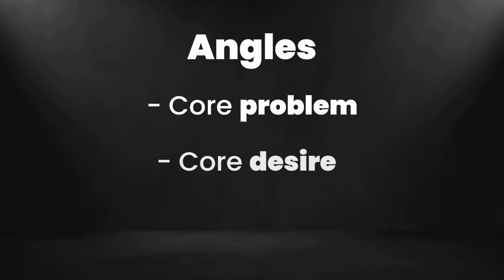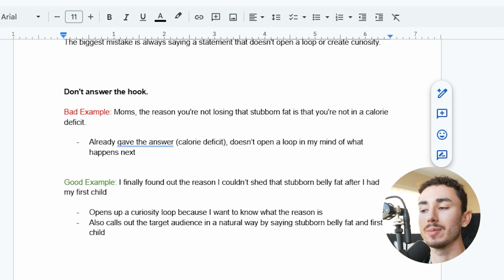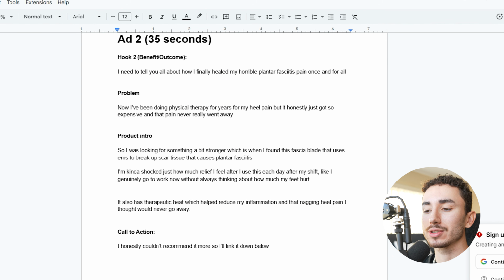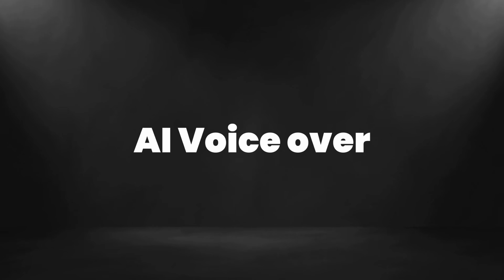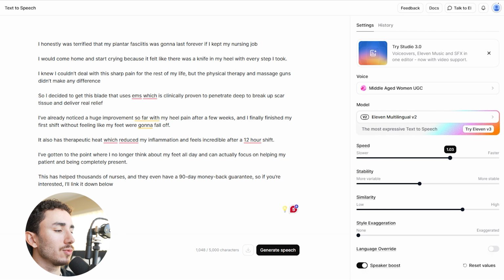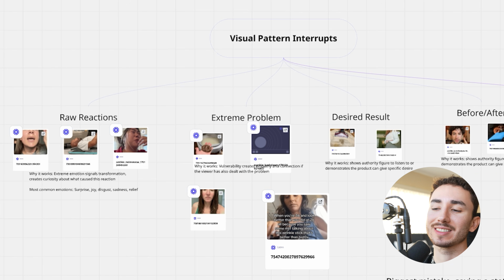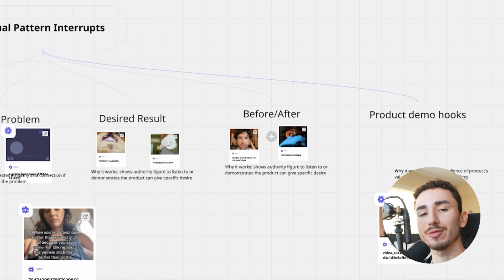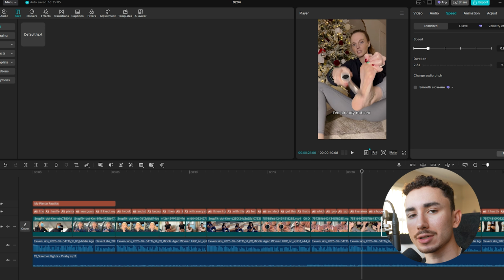Watch Me Speedrun Editing A Winning Ecom Video Ad in CapCut